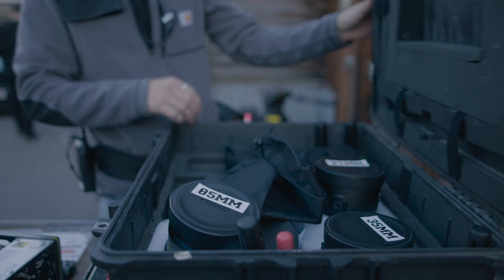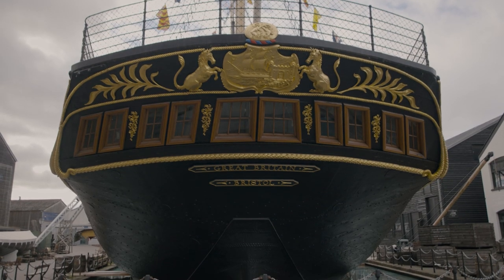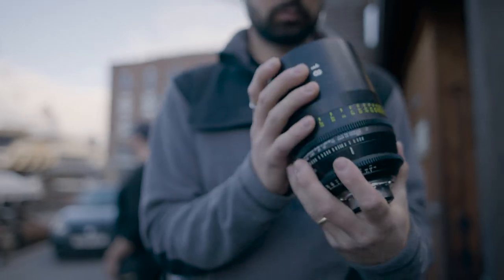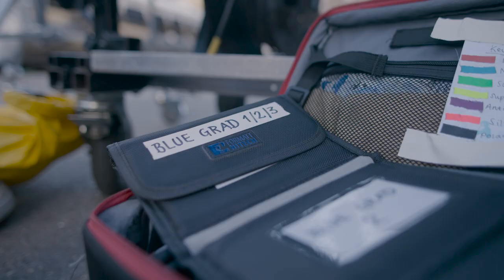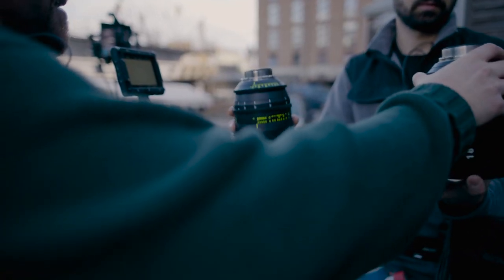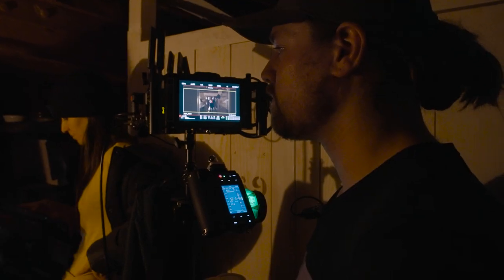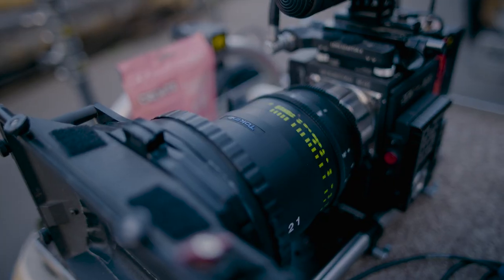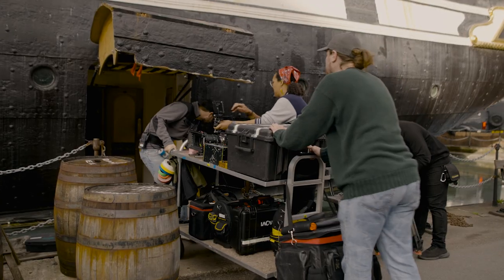explains how to get filmic footage on set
​ @Keefa Chan Cinematographer takes us bts on his latest feature film & explains his filter choices to get filmic "movie magic ". Whilst filming feature film "Frankenstein:Legacy" award winning cinematographer Keefa used formatthitech filters to help create yet another stunning master piece.

0:00 Formatt Hitech Filters
0:05  @Tokina Global
0:08 SS Great Britain Ship Bristol
0:16 Keefa Chan
0:25 Cinema Camera Filters
0:41 Focus Pulling on Film Set
0:50 @RED Digital Cinema
1:03 Tokina Cine Lens 40mm
1:30 Director Paul Dudbridge
1:35 Movie set Haze
1:40 Lighting a film set
1:58 End